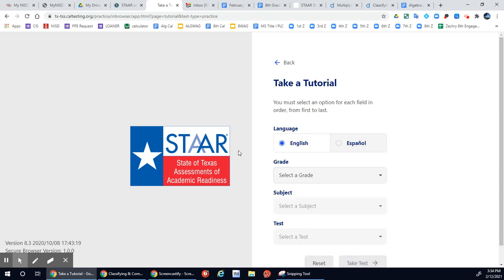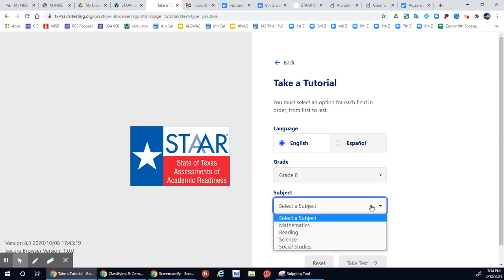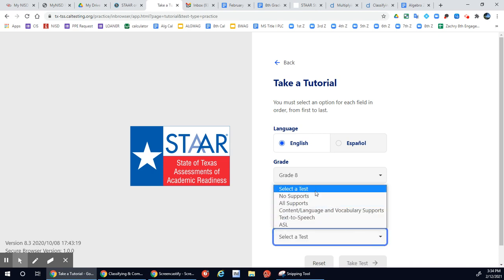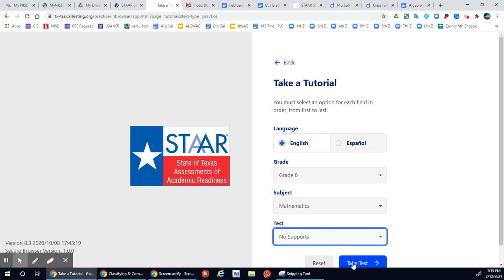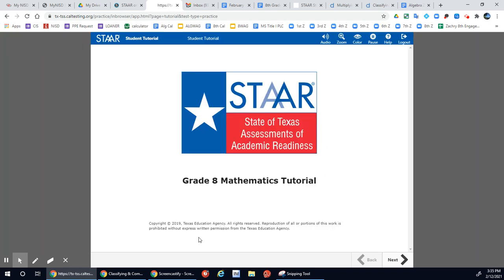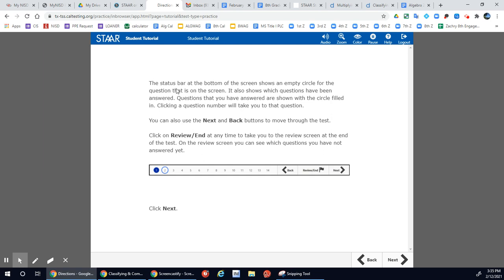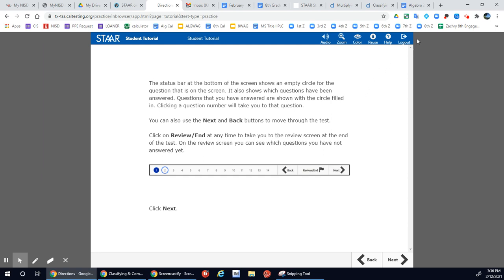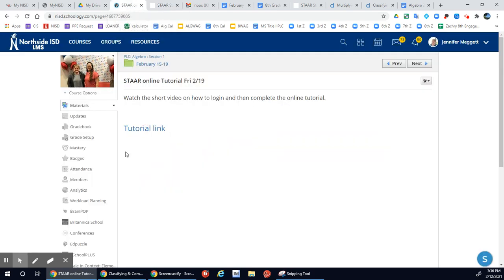STAAR online tutorial